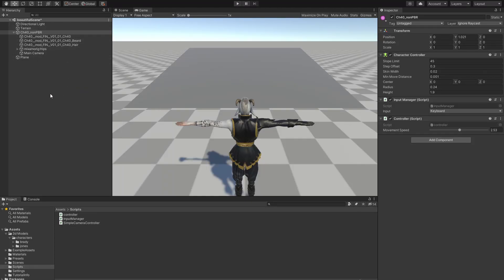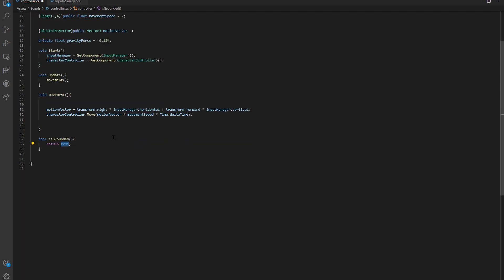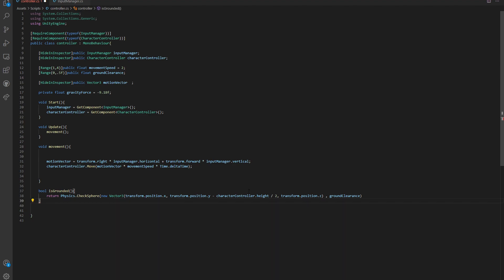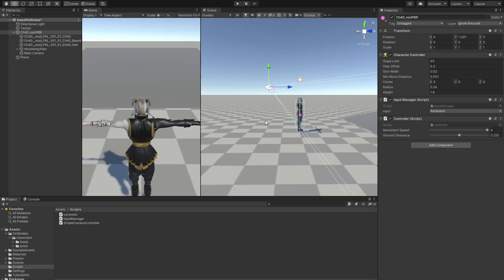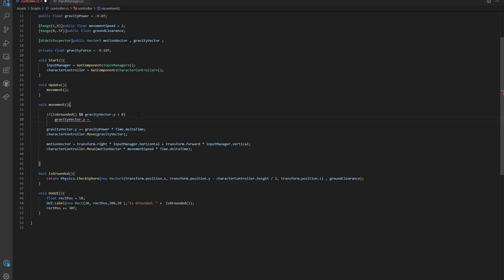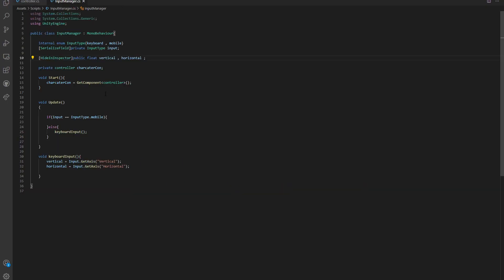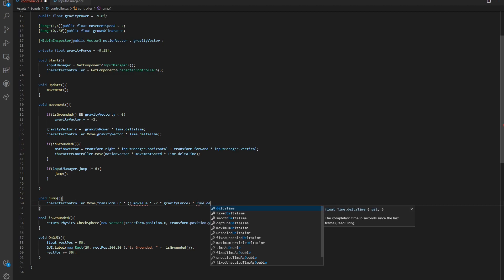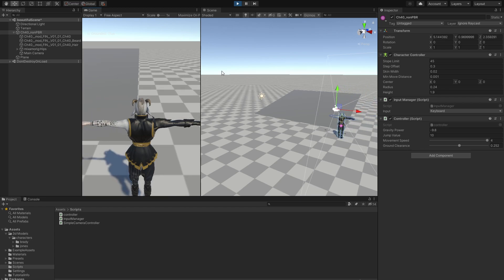Adding Gravity In Unity - Your First RPG Game (03)